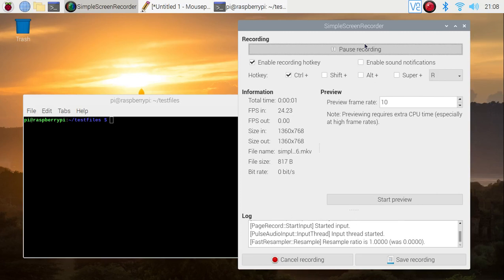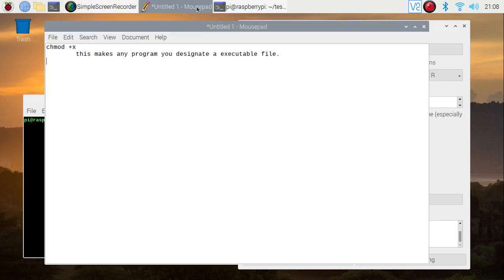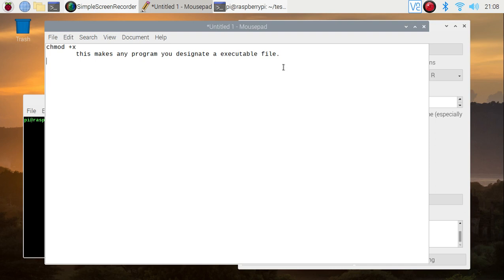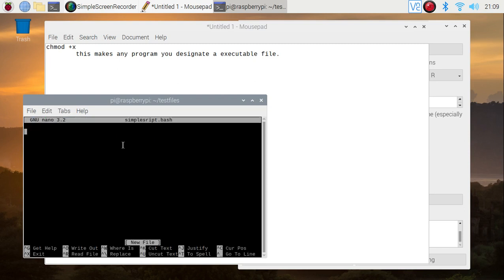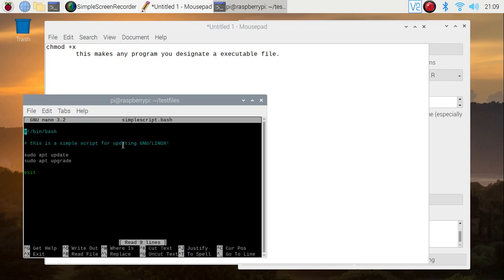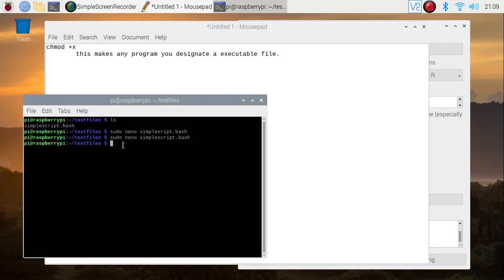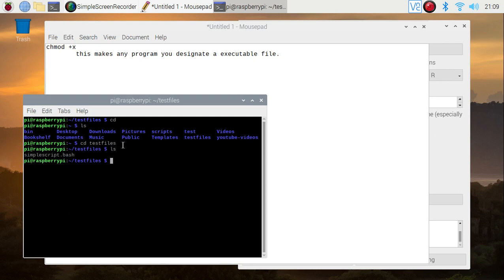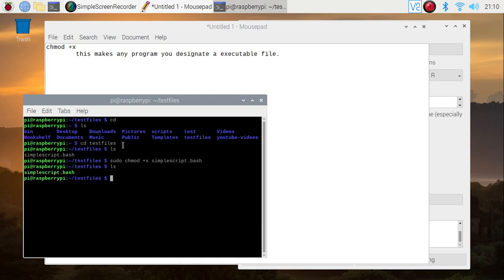chmod +x (what it does and an example of using it)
TURN VOLUME UP. |  chmod +x makes any file that can be executable executable. anthing from bash to python to c++.